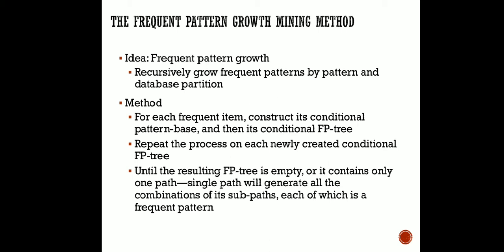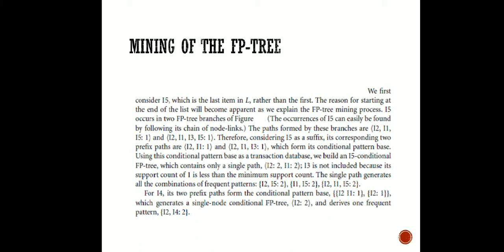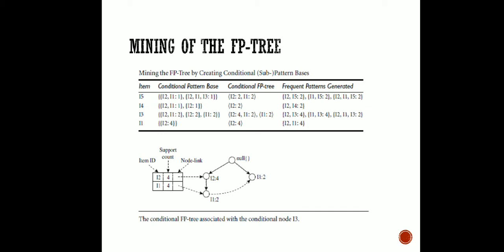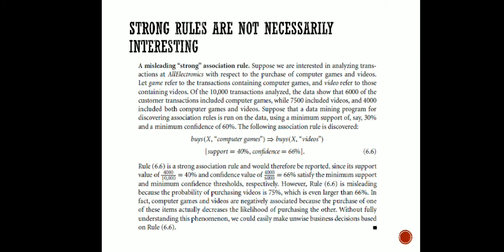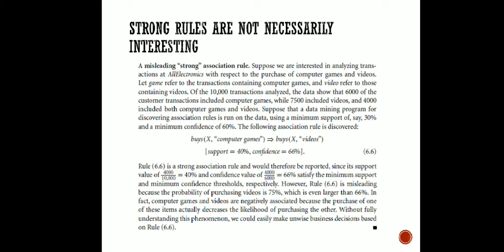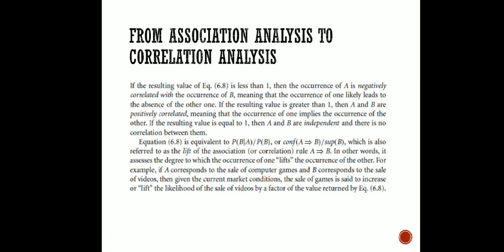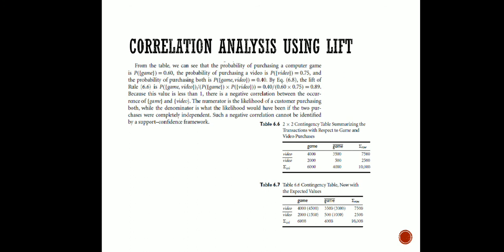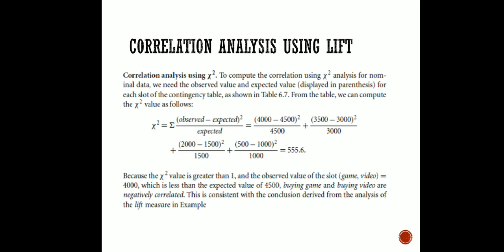Module-2(3) Association Rules Part 3